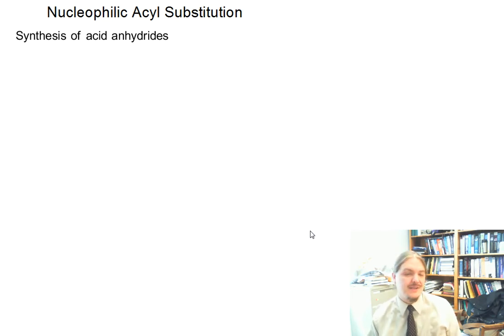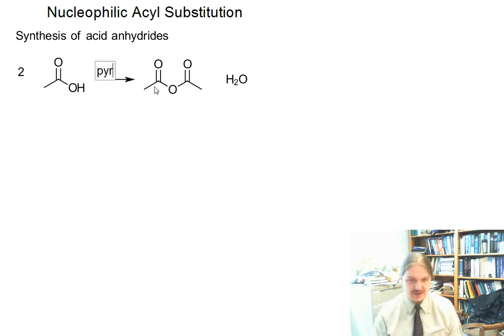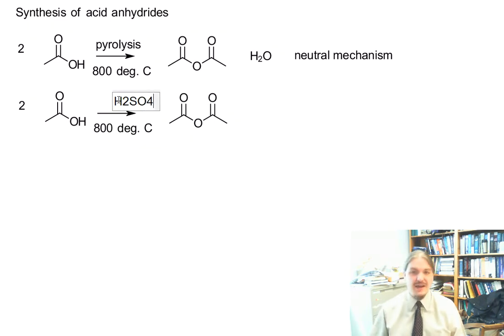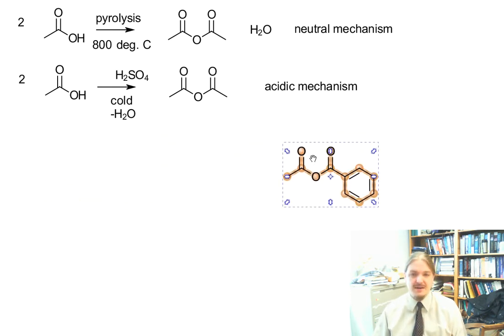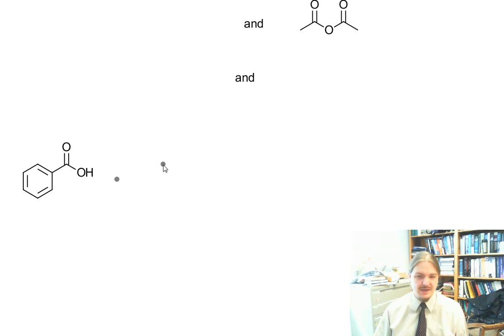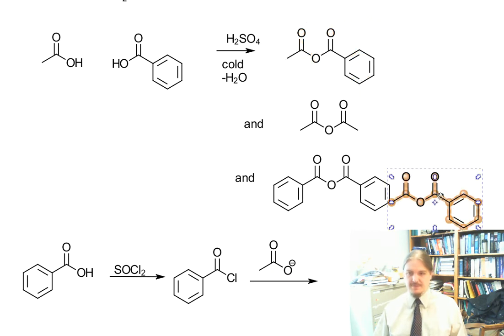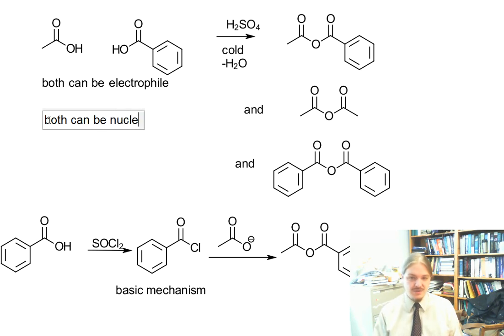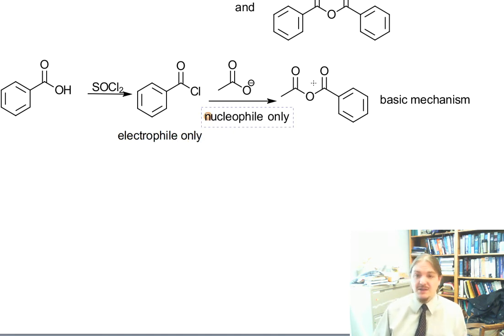Synthesis of acid anhydrides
Dr. Norris describes the synthesis of acid anhydrides. The nucleophilic acyl substitution mechanism referred to are covered in this video